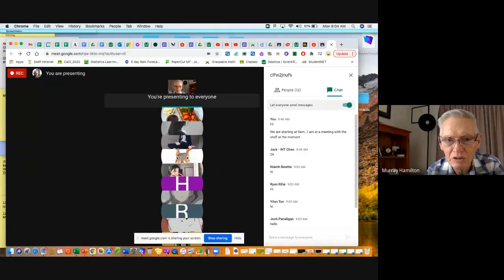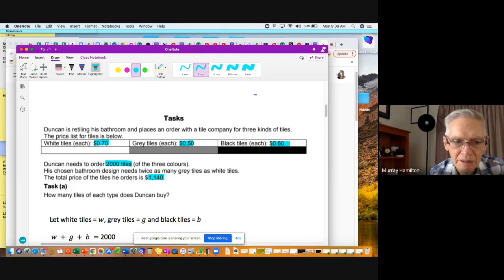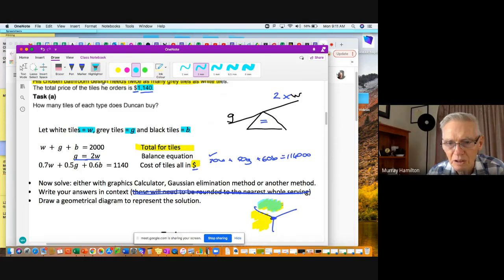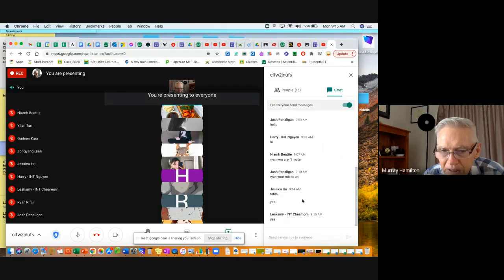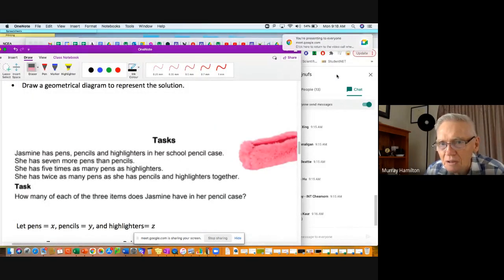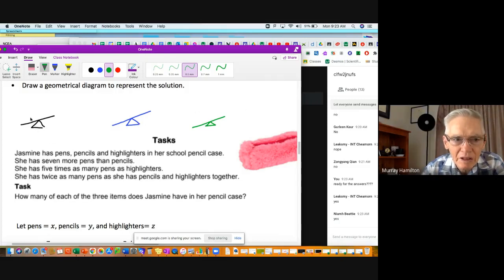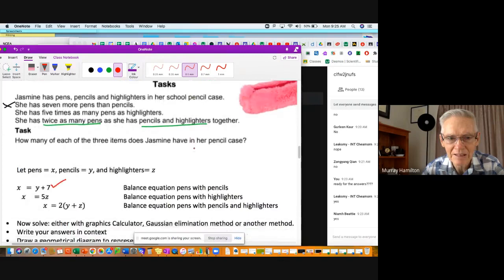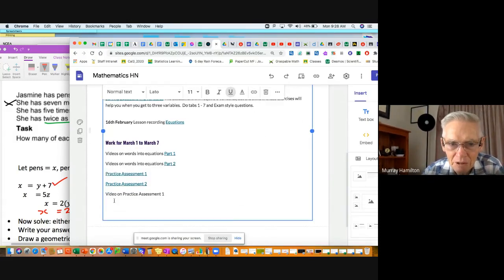Calc 1 March 2021 Surds copy